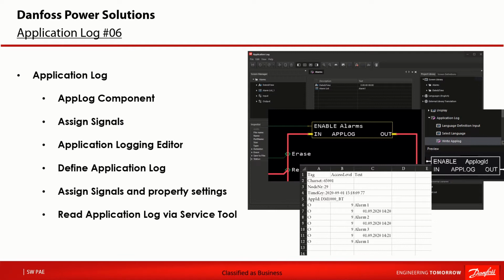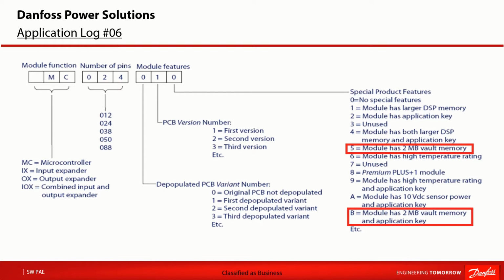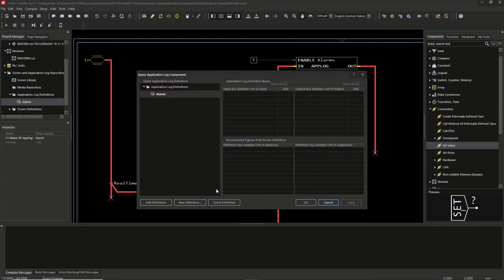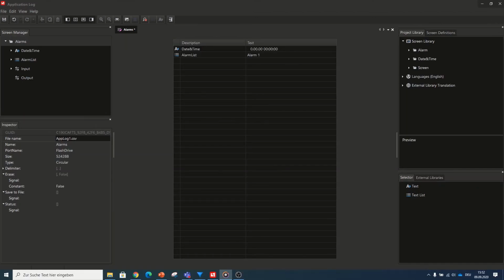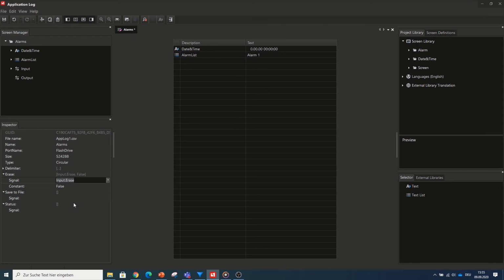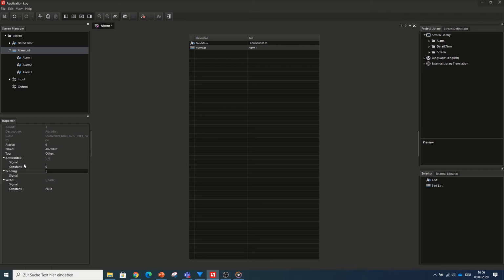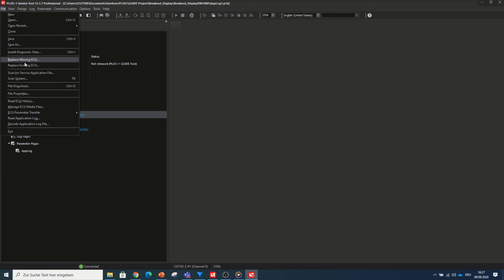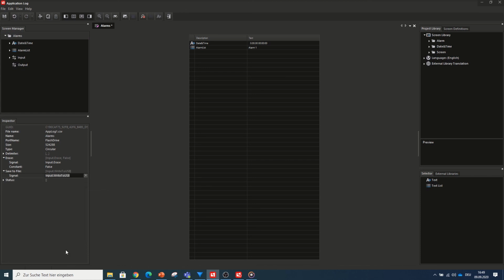#6 Application Log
- The AppLog component in GUIDE
- Assign Signals and working with the Application Log Editor to define the application log in combination with the assigned signals.
- How to read and store the log on your disc via the PLUS+1 Service Tool.

00:00 Intro
00:08 Overview
01:45 WriteAppLog Component
03:37 Application Log Editor
04:58 AppLog Example
16:09 Test AppLog Example
20:23 Safe to File Property